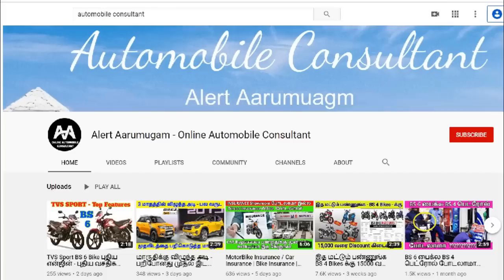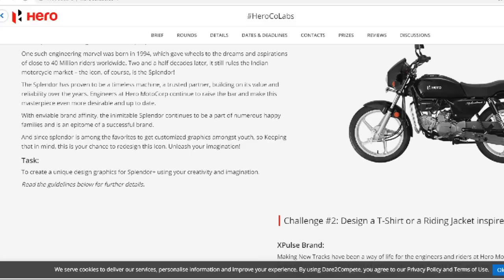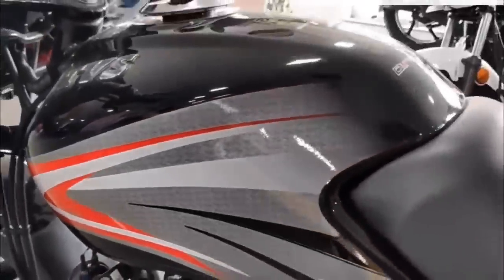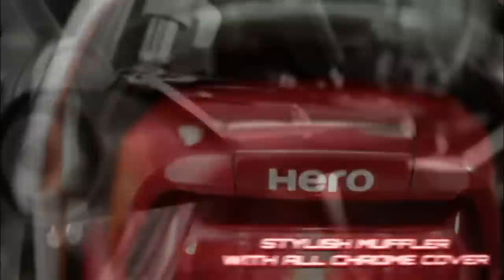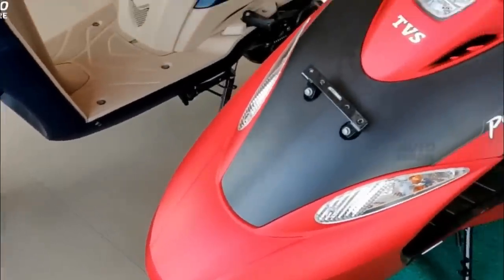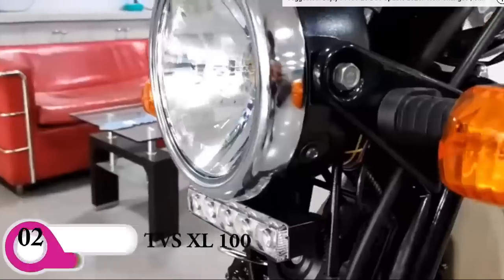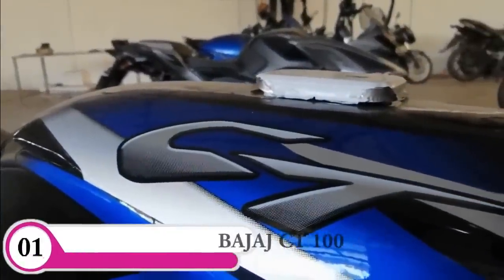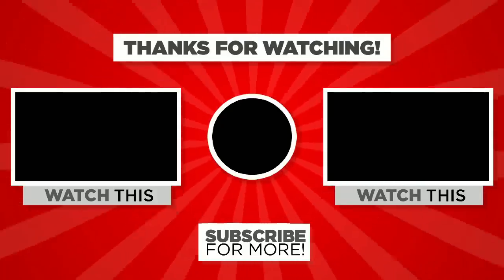விலை குறைவான 5 சூப்பர் பைக்குகள் | Top 5 Cheapest Bikes | BS6 Update | Automobile Consultant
1.Bajaj CT 100

Bajaj CT 100 Latest Updates
Bajaj has launched the BS6 variants of its CT 100 and CT110 motorcycles. The new motorcycles get a carburetted BS6 motor now.

CT 100 Specifications
Even though it is low on price, the CT100 packs a lot of punch for its size. From its puny 99.2cc motor, Bajaj is able to churn out 8.2PS and 8Nm. It gets a 4-speed transmission. Bajaj takes pride on the ride quality of the CT 100 as it is kitted out with telescopic forks and twin shocks with decent travel. To keep it cost effective, Bajaj has equipped it with 110mm drum brakes at both ends.

CT 100 Features
Even though it is one of India’s most affordable motorcycles on sale, the CT100 does not feel lacking for the part. Alloy wheels are a big addition to the package for which you end up spending only a little less than Rs 3000 over the spoke wheels variant. The design is simple, with a flat comfortable seat rounding off its easy-going vibe. Bajaj has played around with simple colours to keep costs low with more than acceptable levels of fit and finish.

Engine:102 ccEmission
Type:BS4 / BS6
Mileage:89 Kmpl to 99 Kmpl
Fuel Type:petrol
Front Brakes:Drum
Power:7.9 PS @ 7500 rpm
Starting:Kick and Self Start
Wheels:Alloy
Tyre:Tube
Transmission:manual

2. TVS XL 100

TVS XL 100 is a commuter bike available in 1 variant in india. Its price starts from ₹43,932 (ex-showroom). TVS XL 100 generates 4.3 bhp of power and 6.5 nm of torque from its 99.7cc engine. Single cylinder engine of XL 100 has an automatic gearbox. Both rear and front brakes of TVS XL 100 are drum brakes. This 89 kg bike is available in 2 colours.

The TVS XL 100 is a 100cc moped aimed at the rural markets and it is majorly known for its durability, utility provisions and maintenance-friendly nature. In TVS’ Indian portfolio, the Comfort XL 100 is positioned below the Heavy Duty XL 100 variant.

The XL 100, as the name suggests, is powered by a 100cc single-cylinder four-stroke engine which received fuel-injection during BS6 transition. This motor produces 4.4bhp at 6,000rpm and 6.5Nm at 3,500rpm and comes mated to a single-speed gearbox with a centrifugal wet clutch. Due to the changes related to the new emission norms, its weight has increased by 3kgs and tips the scales at 89kgs now.

The XL 100 can carry a payload of up to 130 kilograms. The 16-inch spoke wheels ride on conventional telescopic suspension in the front and dual hydraulic springs in the rear. It gets drum brakes for both wheels.

3.Scooty Pep+

TVS Scooty Pep Plus is a scooter available in 2 variants in india. Its lowest version starts from a price of ₹50,757 (ex-showroom) and the top version from a price of ₹51,957 (ex-showroom). TVS Scooty Pep Plus generates 5 bhp of power and 5.8 nm of torque from its 90cc engine. Single cylinder engine of Scooty Pep Plus has an automatic gearbox. Both rear and front brakes of TVS Scooty Pep Plus are drum brakes. This 95 kg scooter is available in 9 colours.

The Scooty Pep is an entry-level scooter by TVS introduced in 2003 that was aimed at young Indian women. The scooter later received a major revamp and was rebadged as the Scooty Pep Plus.

4. Hero Hf Deluxe
Hero HF Deluxe is a commuter bike available in 5 variants in india. Its lowest version starts from a price of ₹39,990 (ex-showroom) and the top version from a price of ₹56,025 (ex-showroom). Hero HF Deluxe generates 7.8 bhp of power and 8.05 nm of torque from its 97.2cc engine. Single cylinder engine of HF Deluxe has a 4 speed manual gearbox. Both rear and front brakes of Hero HF Deluxe are drum brakes. This 112 kg bike is available in 5 colours.

The 2020 Hero HF Deluxe is the manufacturer’s first entry-level, BS6-compliant motorcycle. The motorcycle’s 100cc engine now gets a fuel-injection system and ‘XSens Technology’ which adjusts the air-fuel mixture on a real time basis through the help of 10 sensors. The engine now produces 7.9bhp of power and 8.05Nm of torque.

 In terms of styling, it receives new graphics as well as new paint schemes - Techno Blue and Heavy Grey with Green

5. TVS Sport

TVS Sport is a commuter bike available in 2 variants in india. Its lowest version starts from a price of ₹52,335 (ex-showroom) and the top version from a price of ₹59,025 (ex-showroom). TVS Sport generates 8.1 bhp of power and 8.7 nm of torque from its 109.7cc engine.  This 110 kg bike is available in 11 colours.

The TVS Sport is a commuter motorcycle for customers looking for a light-weight ride with a frugal engine and an affordable price tag.

The TVS Sport is available in two main variants – kick start and self start and there are five colour options on offer including black/red, red, white/purple, white/red and grey.